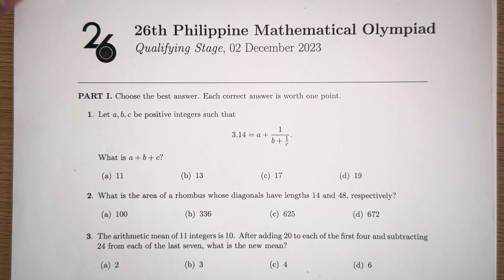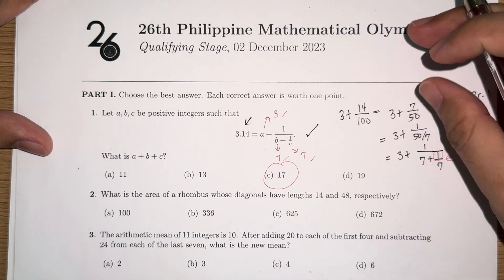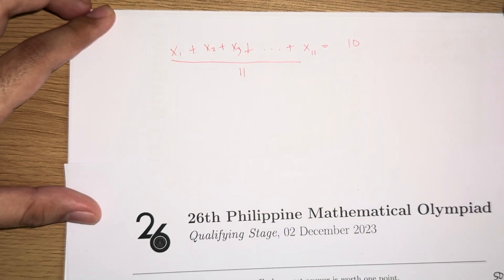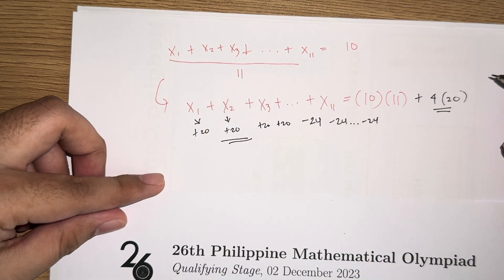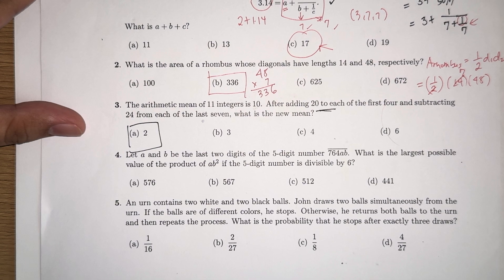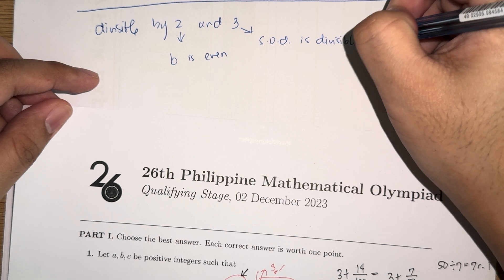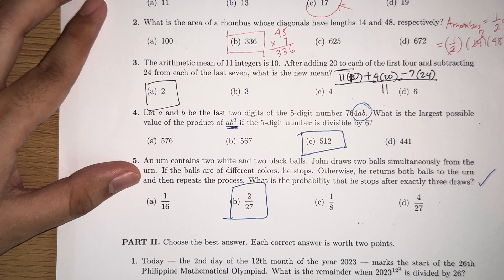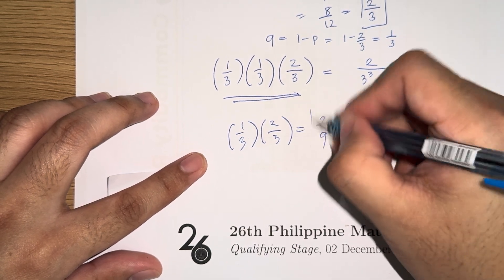26th Philippine Mathematical Olympiad (PMO) Part I Solutions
In this video, we discuss the solutions for Part I of the 26th Philippine Mathematical Olympiad (PMO) -- the oldest and most prestigious high school level Math contest in the Philippines. The PMO is part of the program for selecting Philippine delegates for the International Mathematical Olympiad.

Here are the questions discussed in this video:
1. Let a, b, c be positive integers such that 3.14 = a + 1/(b+1/c). What is a+b+c?

2. What is the area of a rhombus whose diagonals have lengths 14 and 48, respectively?

3. The arithmetic mean of 11 integers is 10. After adding 20 to each of the first four and subtracting
24 from each of the last seven, what is the new mean?

4. Let a and b be the last two digits of the 5-digit number 764ab. What is the largest possible
value of the product of ab^2 if the 5-digit number is divisible by 6?

5. An urn contains two white and two black balls. John draws two balls simultaneously from the
urn. If the balls are of different colors, he stops. Otherwise, he returns both balls to the urn and then repeats the process. What is the probability that he stops after exactly three draws?

00:00 Introduction
01:00 Problem 1
03:14 Problem 2
04:08 Problem 3
07:36 Problem 4
11:54 Problem 5